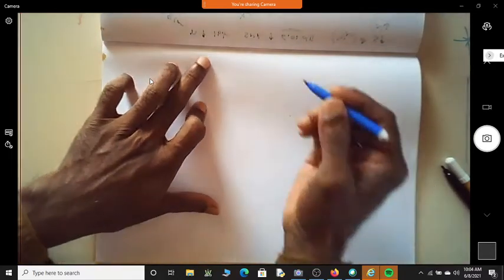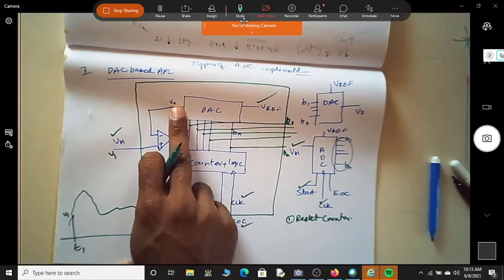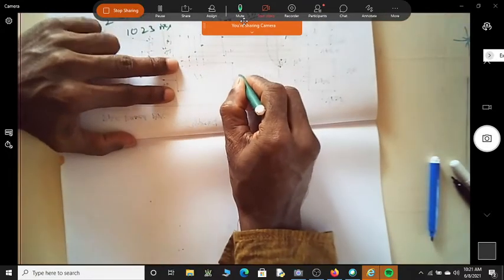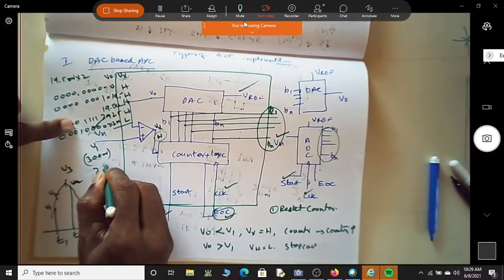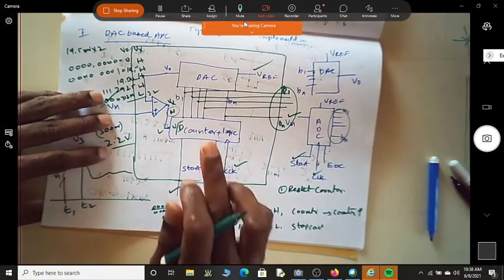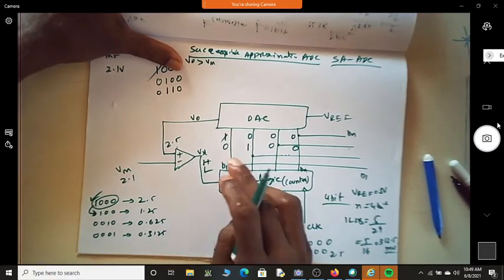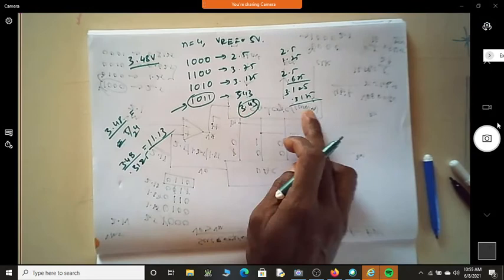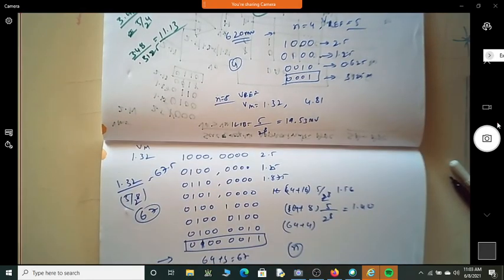ADC 2 DAC based and SA Type